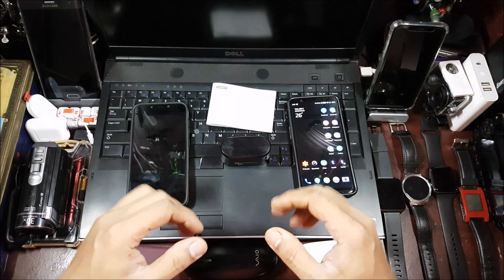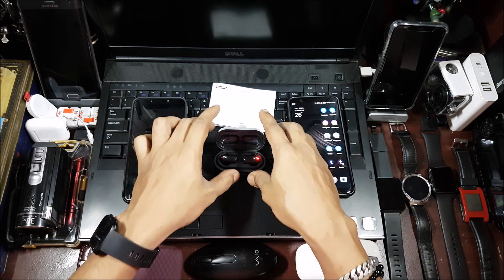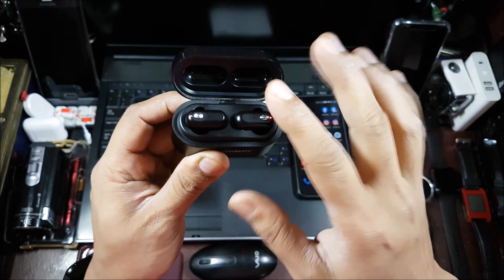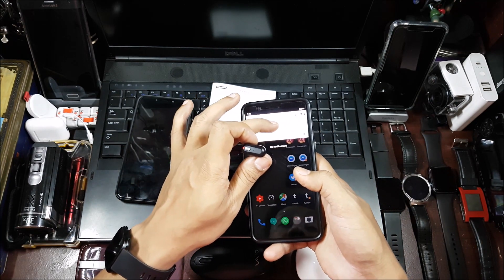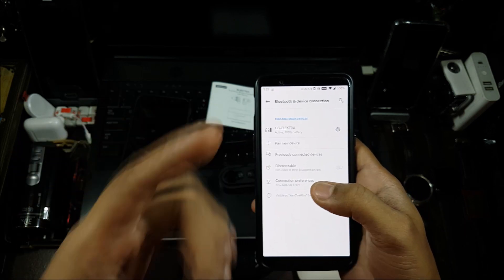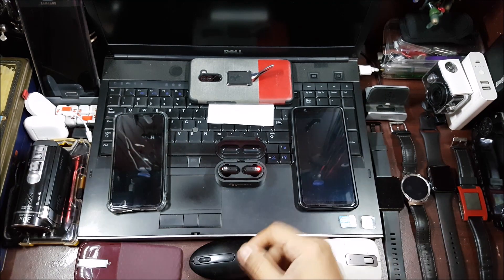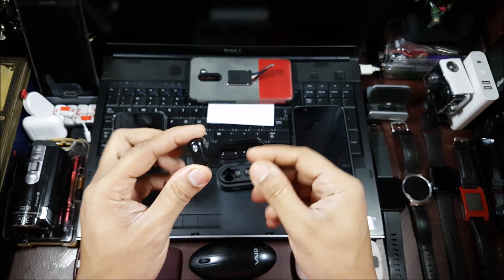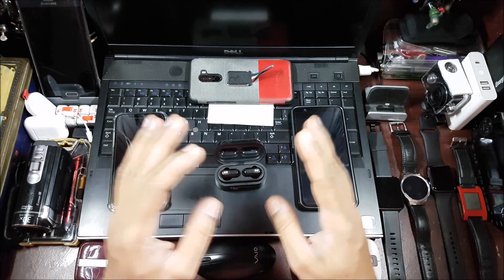Crossbeats Elektra Paring Test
In this video we will be Paring the Crossbeats Elektra to two different phones and learning how to link and unlink the earbuds too.